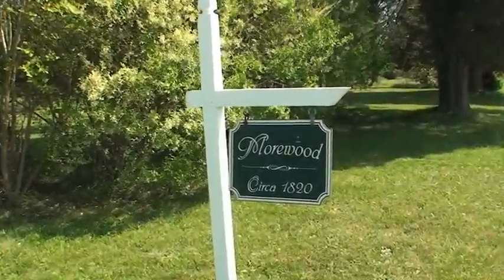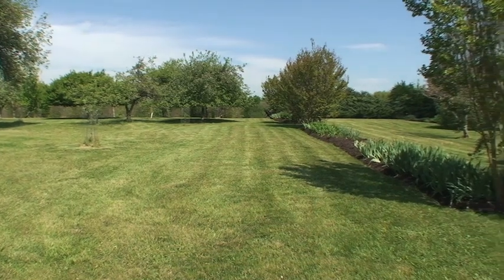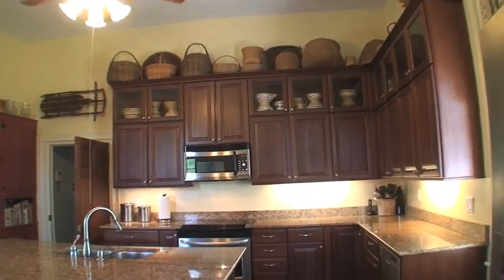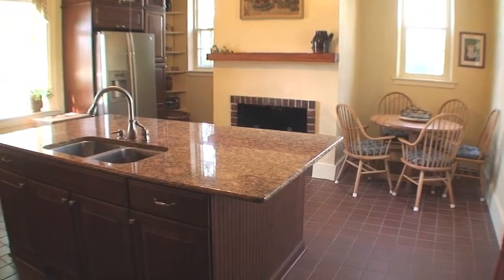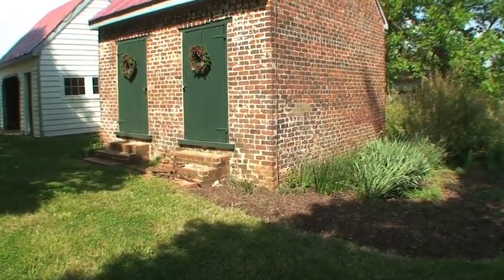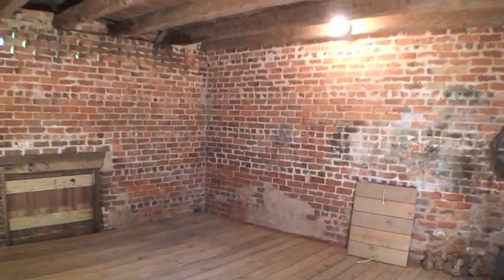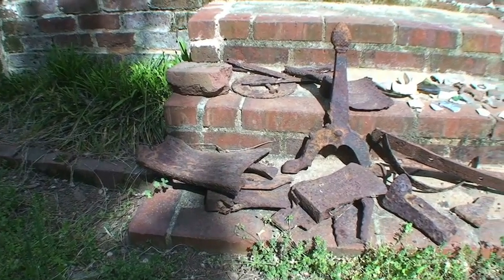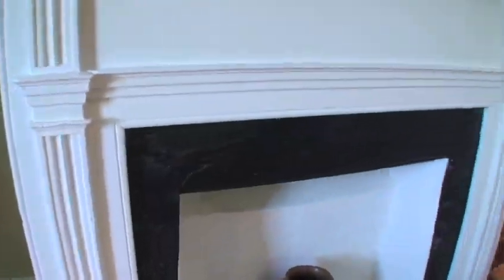Morewood in Powhatan VA